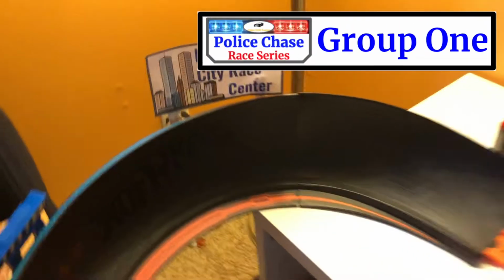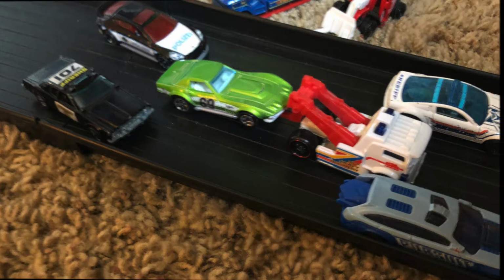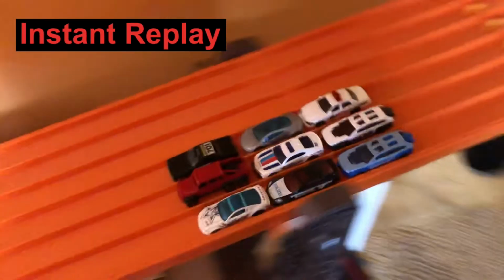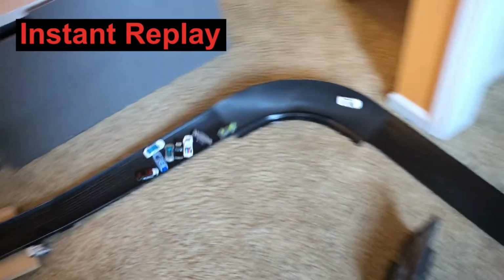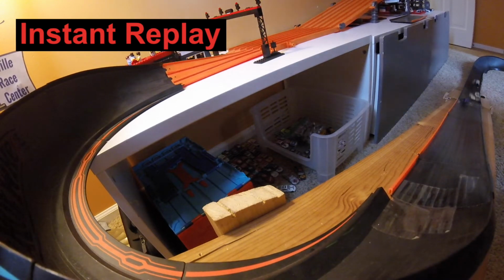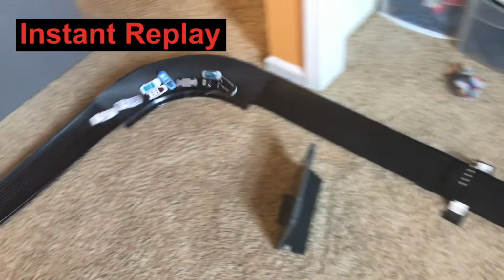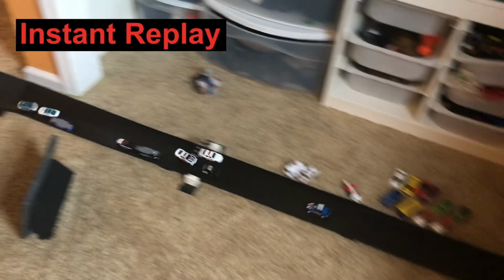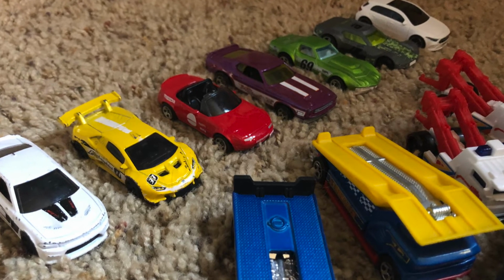Hot Wheels Police Chase Race Series Group 1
10 drivers compete against each other to out-run the police down the Northville City Race Center as they try to cross the finish line to escape the police.

Listen ad-free with YouTube Premium
Song
Spanish Flea
Artist
Herb Alpert & The Tijuana Brass
Writers
Julius Wechter
WMG; ASCAP, LatinAutor, LatinAutor - UMPG, UMPI, CMRRA, UNIAO BRASILEIRA DE EDITORAS DE MUSICA - UBEM, UMPG Publishing, and 13 Music Rights Societies
Song
Spanish Flea
Artist
Writers
Julius Wechter